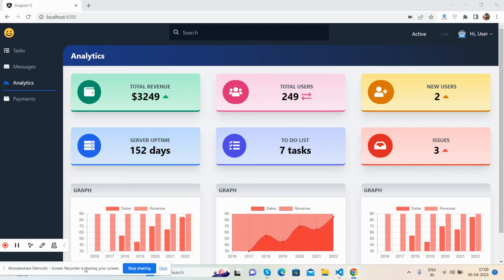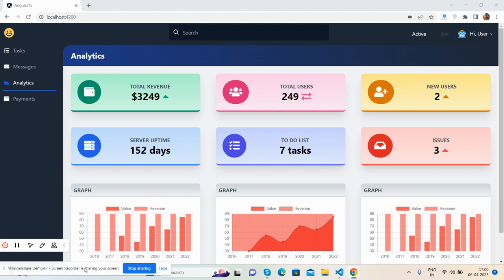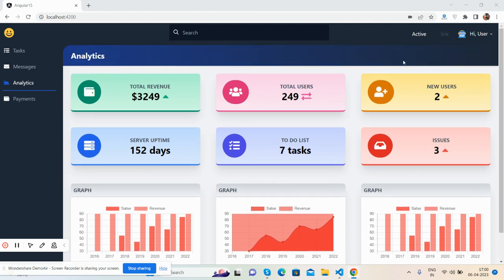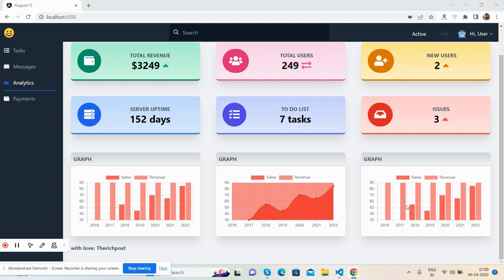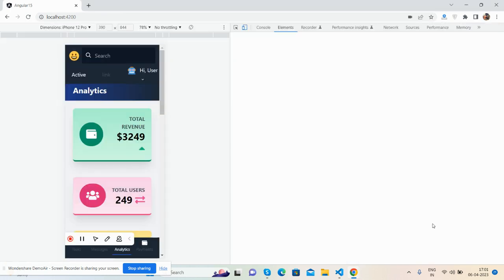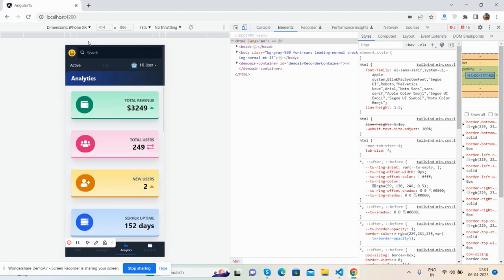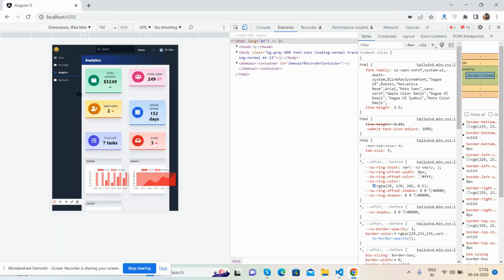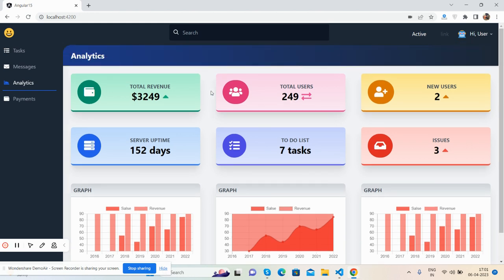Free Responsive Admin Dashboard Template Angular 15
Thanks